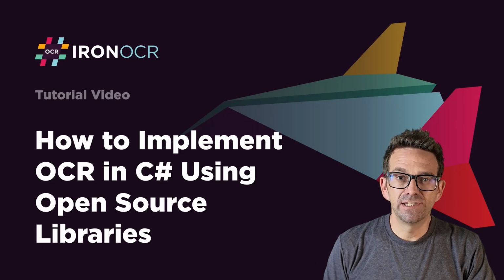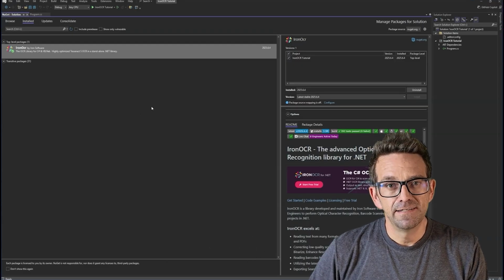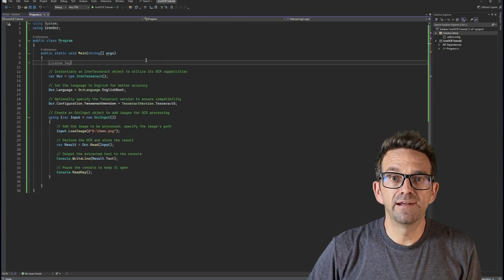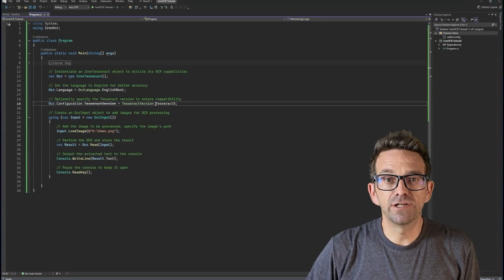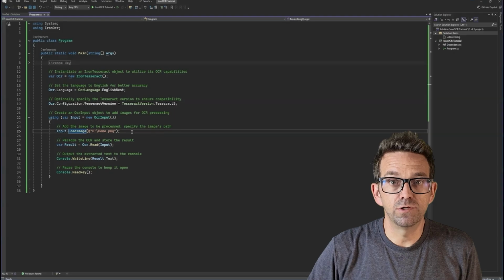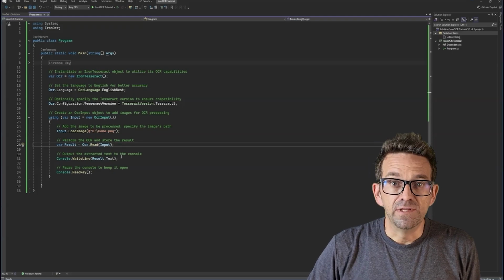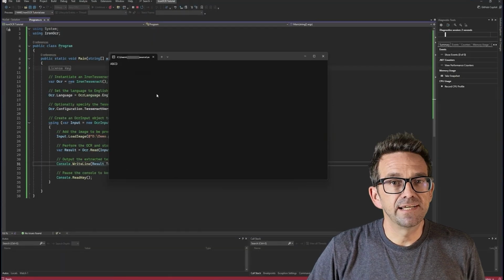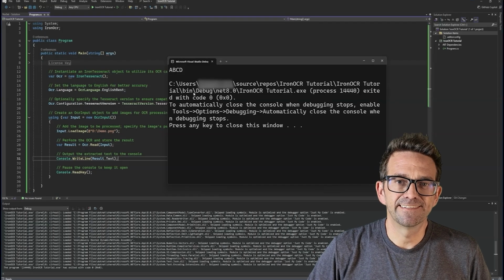How to Implement OCR in C# Using Open Source Libraries | IronOCR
Want to explore open-source OCR tools for C#? This video gives you a curated list of free, reliable OCR engines you can use in your .NET apps—compare what’s out there, how they differ, and decide what fits best for your project.

What You’ll Learn:
- Overview of leading open-source OCR tools compatible with C#
- Key strengths and limitations for each tool (language support, speed, accuracy)
- How to install and get started with one or two popular tools
- Considerations for integrating open-source OCR into production (license, performance)
- When to choose open-source vs a commercial OCR library

Video Chapters:
0:00 – Introduction & Installing IronOCR
0:30 – Setting Up the OCR Engine (License, Language, Version)
1:00 – Loading an Image & Running OCR
1:30 – Demo: Extracting & Printing Text
2:00 – Wrap-Up & How to Get Started with IronOCR